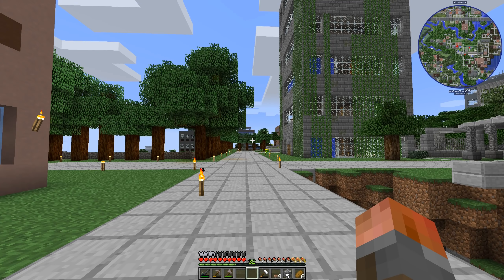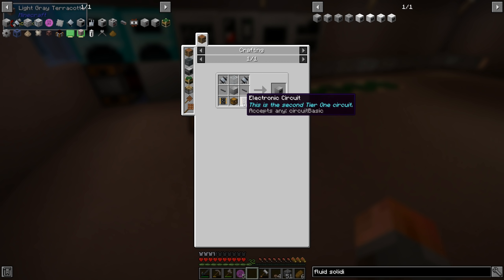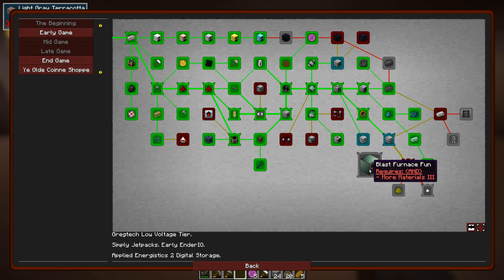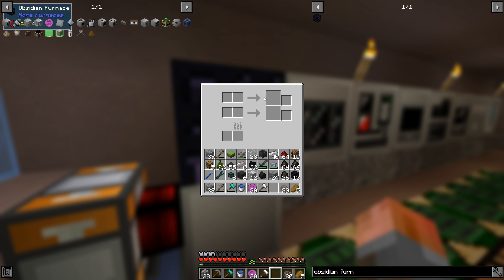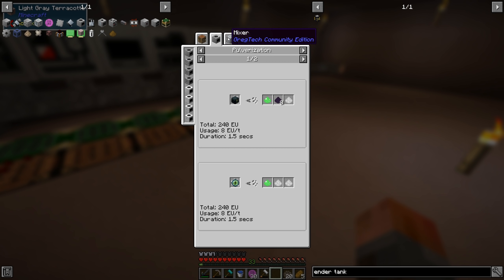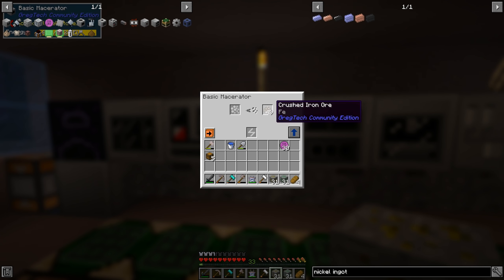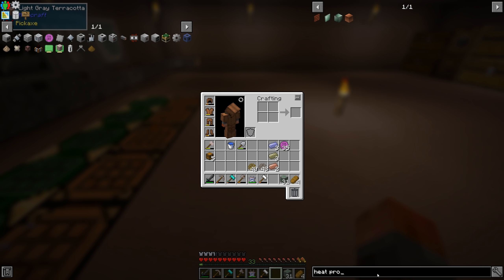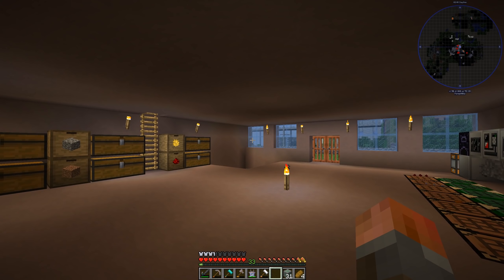Omnifactory E06 - Pumps, Electrolyzing, Mixing and Base Cleanup!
Time to progress further into the quest tree, with a range of new machines, removing some more effort from manual crafting!